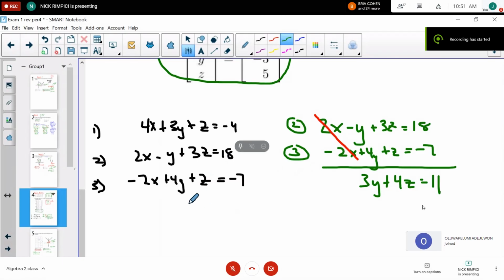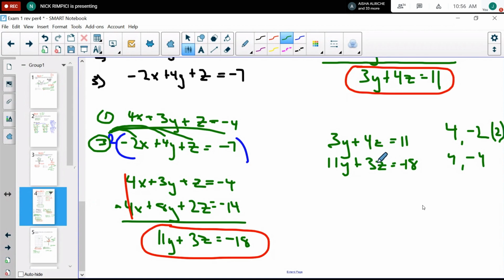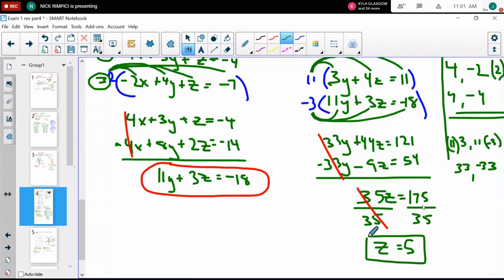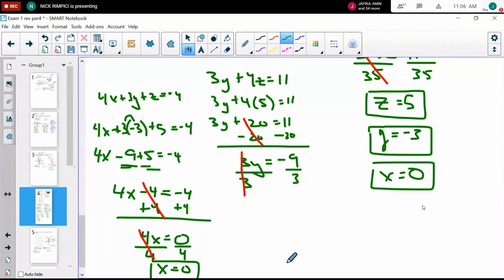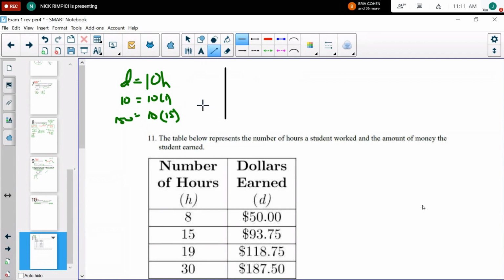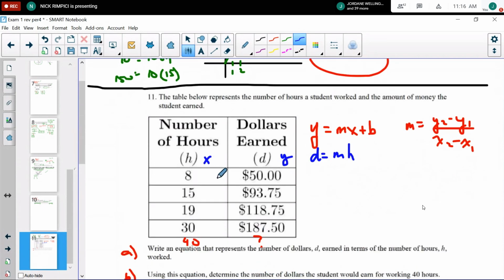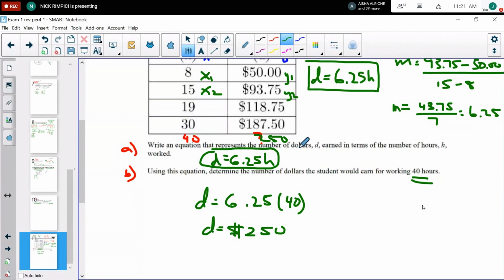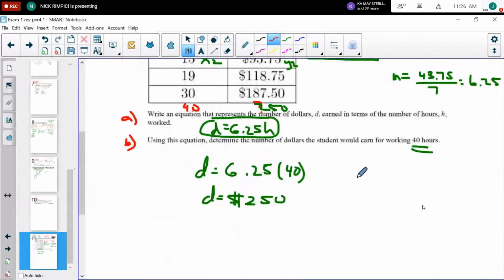Desktop 2020 10 27